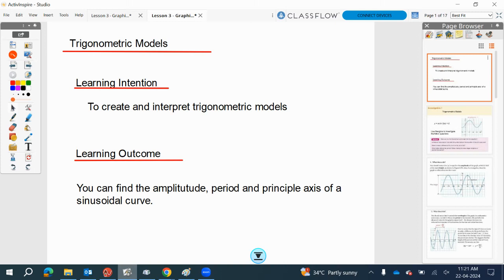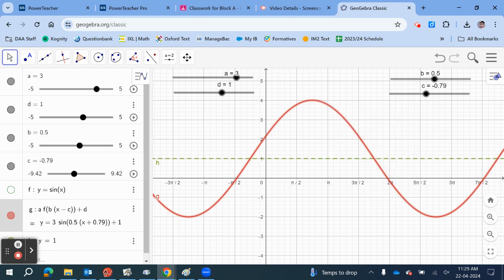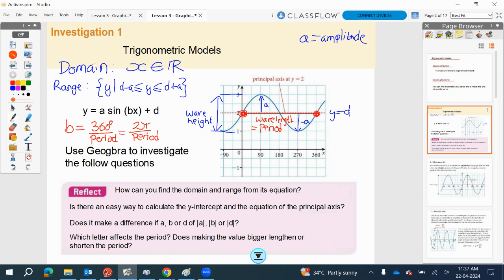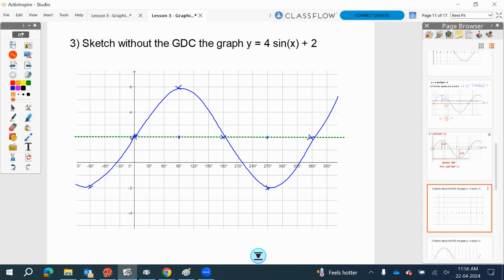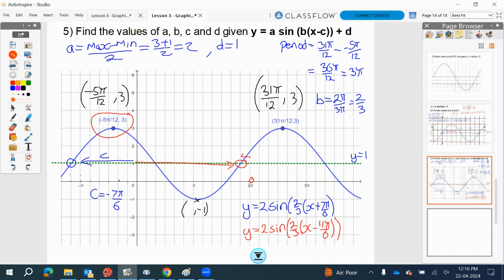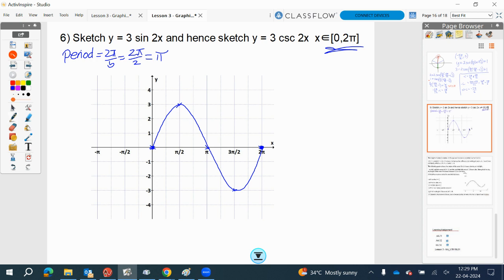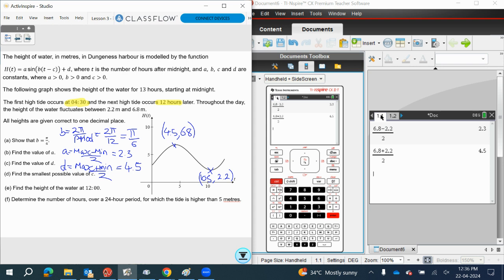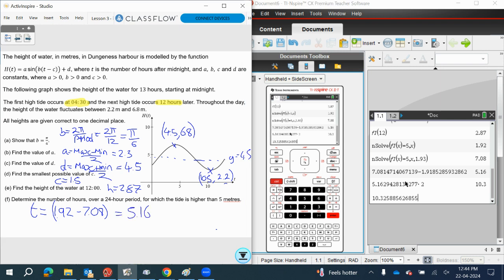IM3 U5L3 - Graphing Trigonometric Functions